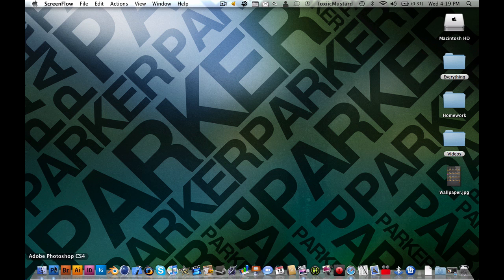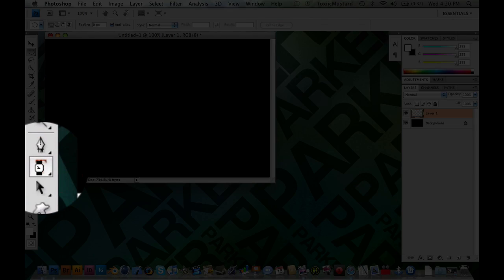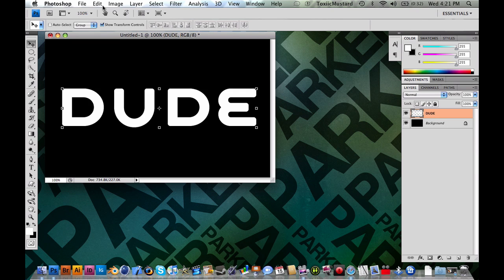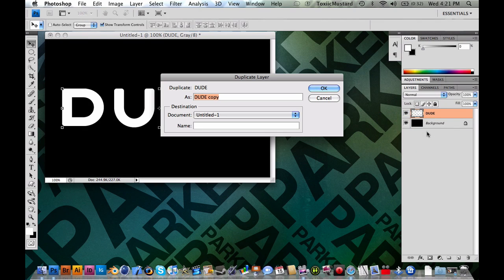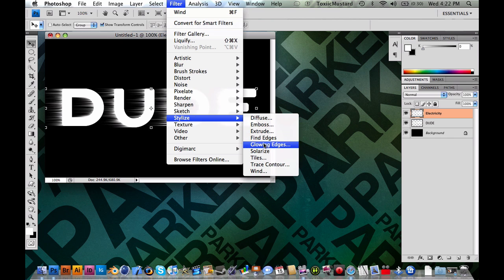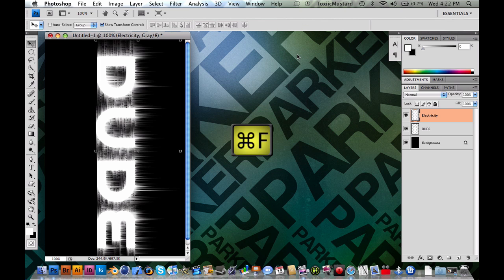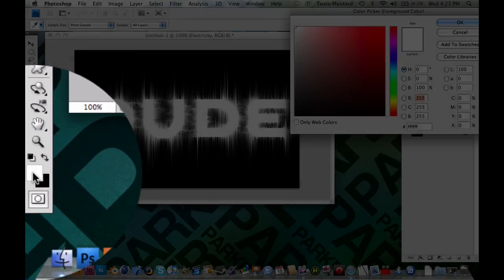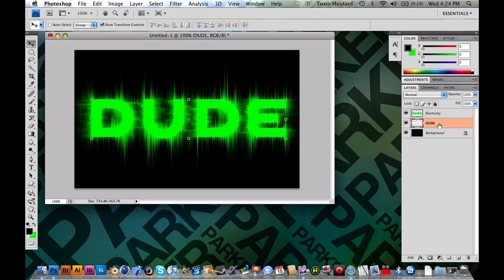Photoshop - Electric Text (HD)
How to make electrifying text in CS4.